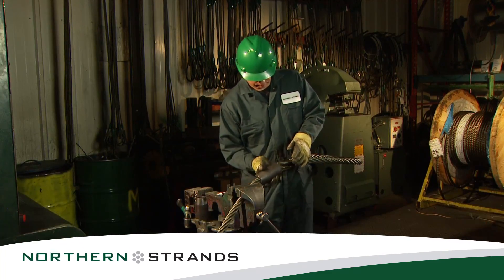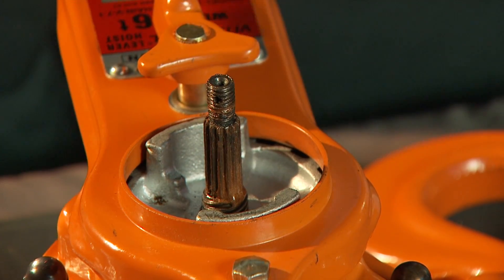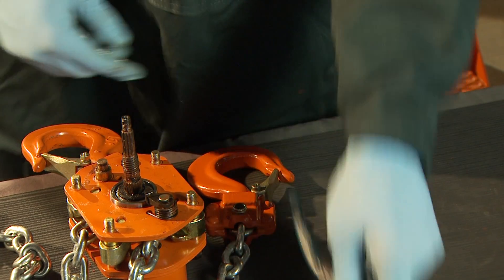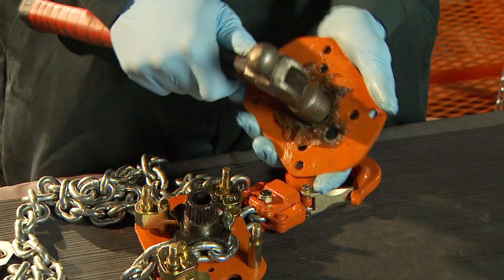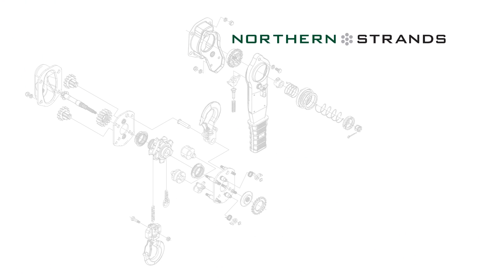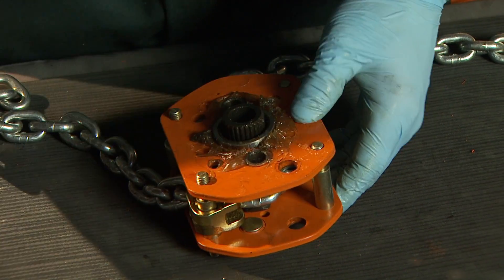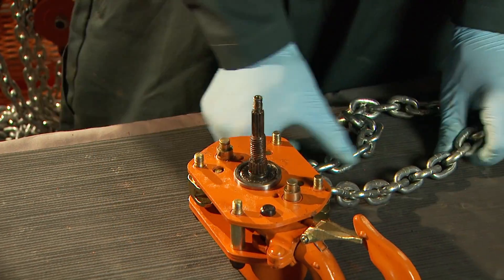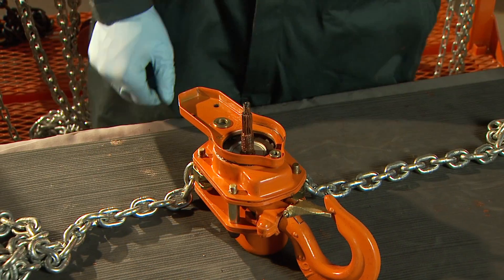Vitali-Intl Lever Hoist Usage, Disassembly and Assembly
Northern Strands training video on the usage, disassembly and assembly of Vitali-Intl lever hoists.